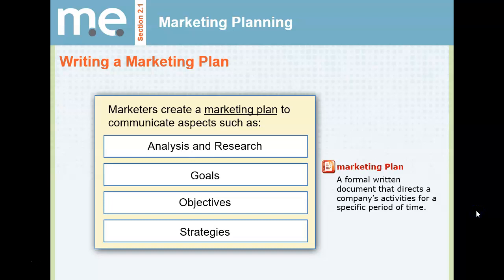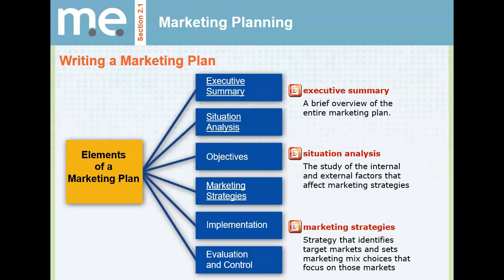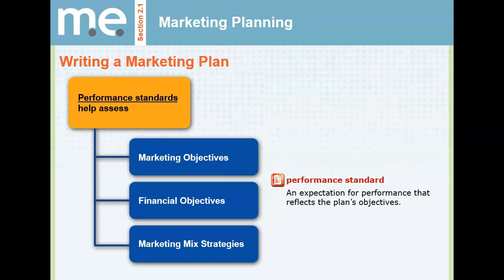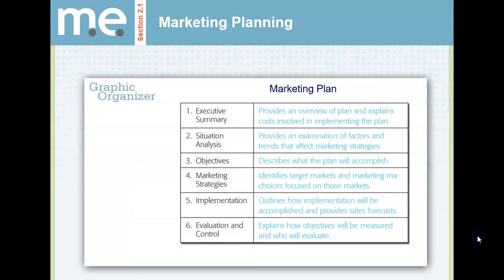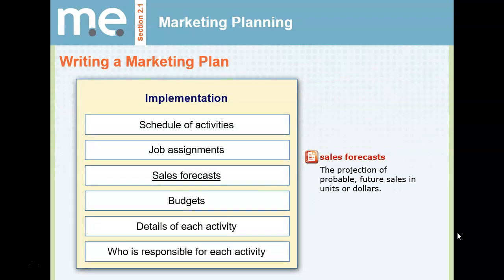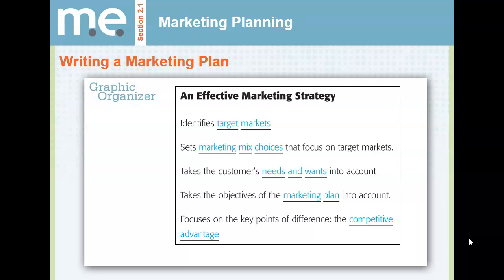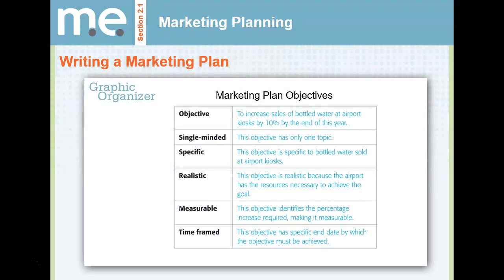ch.2 marketing objectives